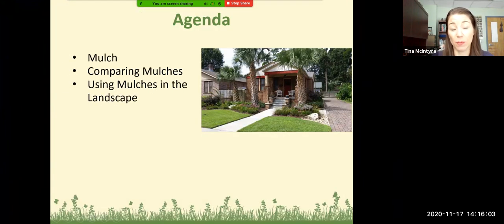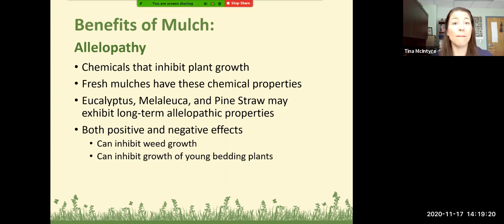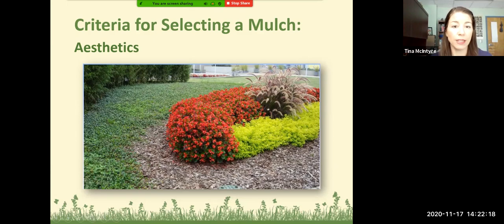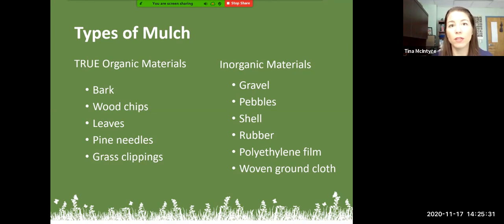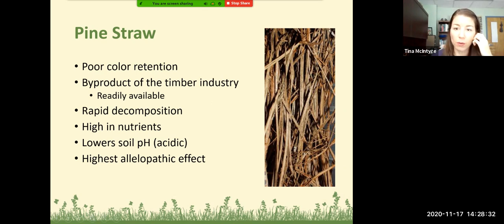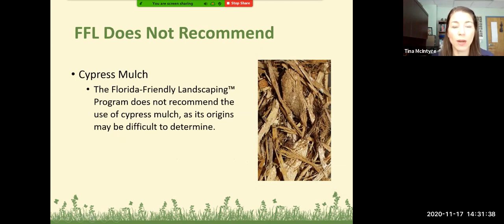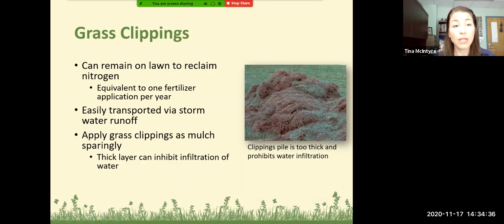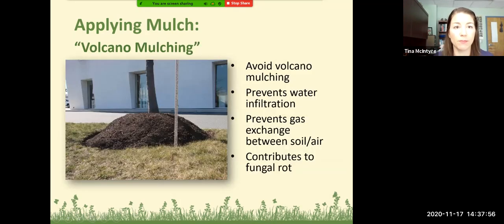How to Mulch